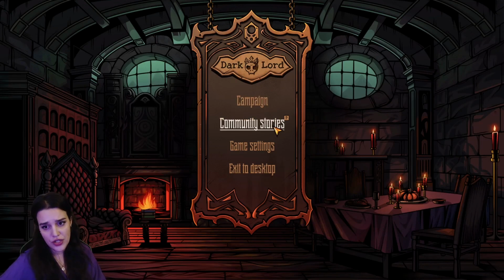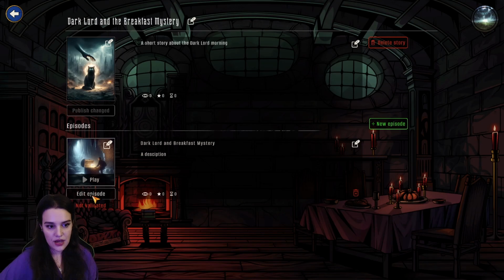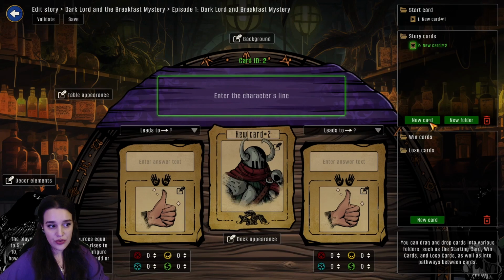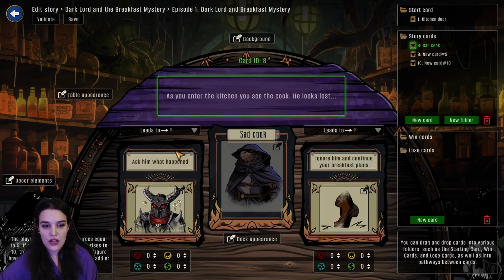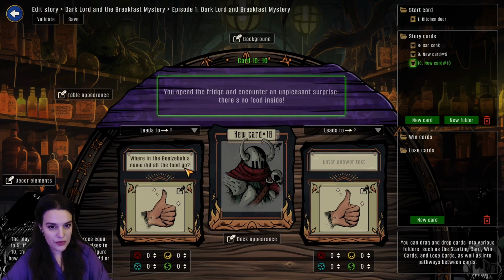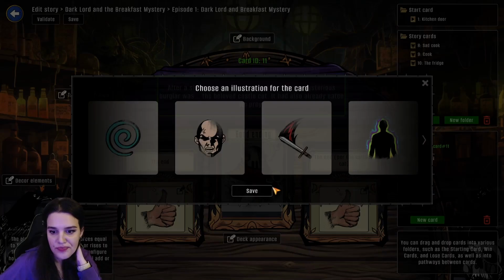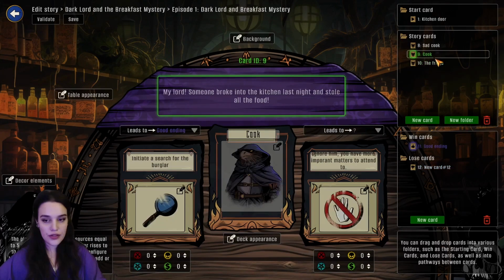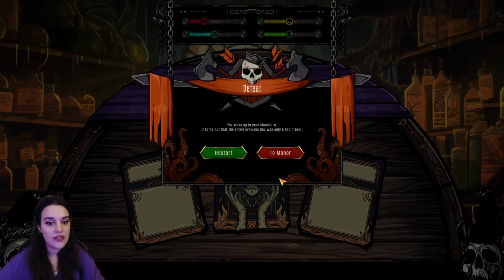Dark Lord - Community Stories Editor Guide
General information:
🎮 Developer: Undead Fox
🎮 Publisher: Undead Fox

Date of original release of this video: 15/08/2024 (dd/mm/yyyy)